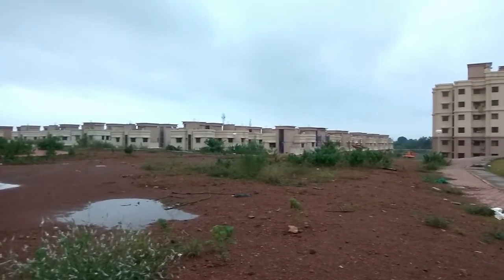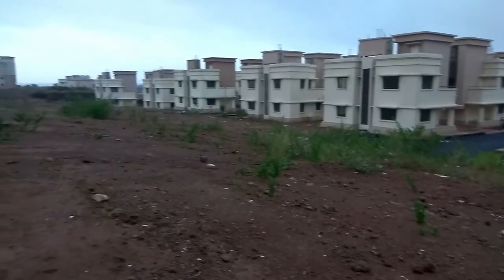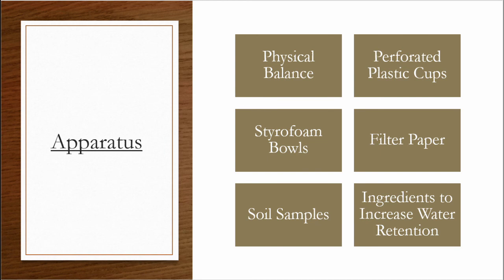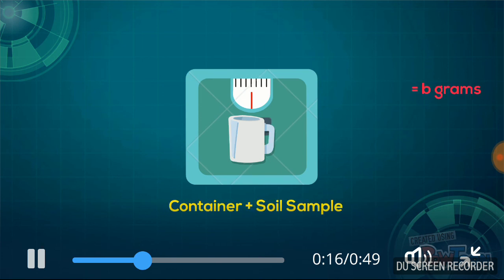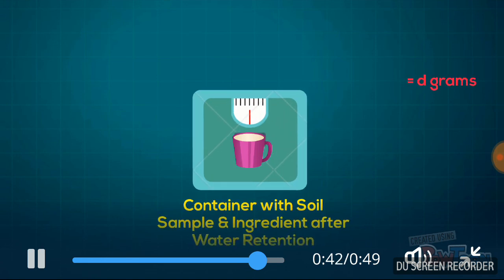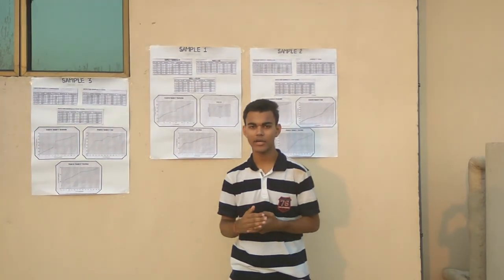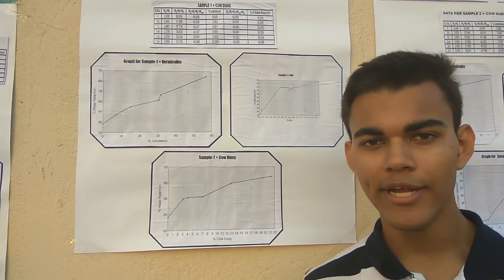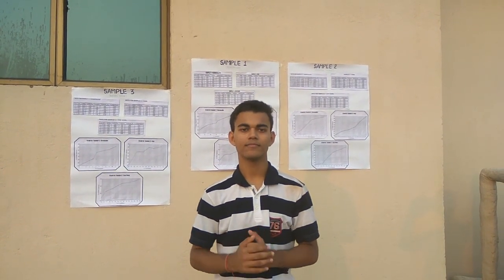*Water Retention Engineering* (NISER)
A short video on our Biology project on how to increase water retention capacity of soil using economical methods.

Cast(According to appearance in the video):-
Abhinav Sharma
Anup Pramanik
Kishan Deka
Ankit Mohapatra
Sarandev S.
Anamika Jatheendran

Video Editing & VFX:-
Ankit Mohapatra(a.k.a. Soul Xtractorrr)

Software:-
Lightworks v14.0.0.0

Camera:-
Xiaomi Redmi Note 3

The Chainsmokers & Coldplay - Something Just Like This